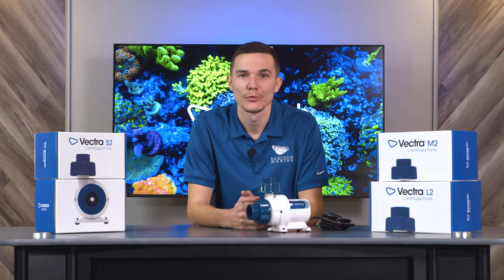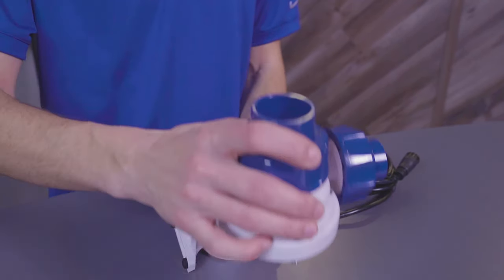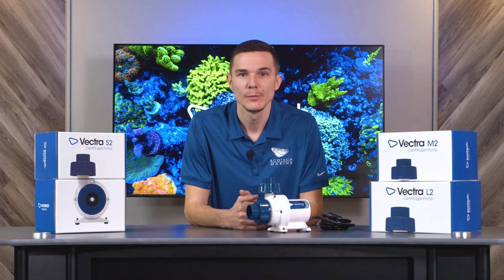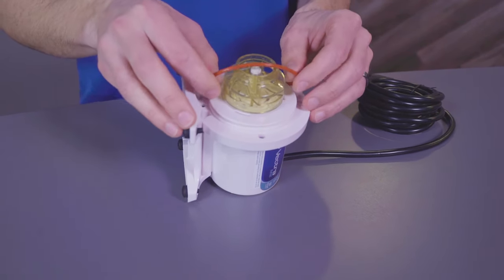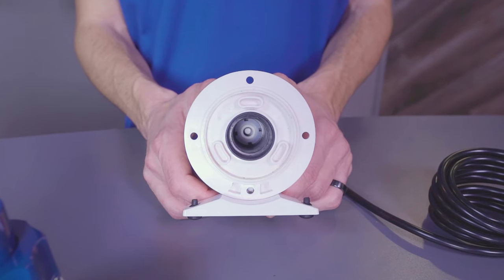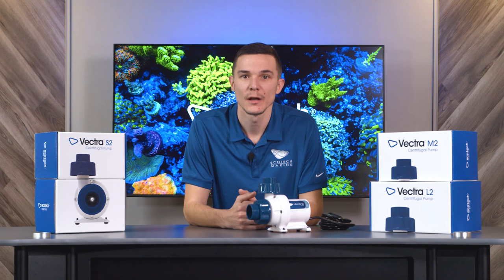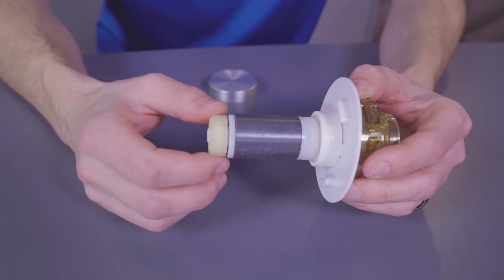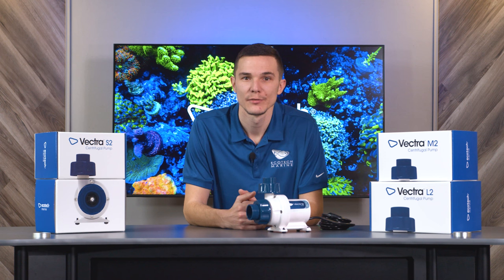EcoTech Vectra Troubleshooting: Red and Green Stall Error/Cleaning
In this video we will go over troubleshooting tips for the EcoTech Marine Vectra (S2, M2, and L2) when the controller is showing a stall error. The stall error will appear on the controller as a red and green flashing light on the control knob.

This video will go over the following:
-What a red and green flashing indicator means
-What can cause a stall error
-Vectra disassembly
-Proper Vectra cleaning/care
-Vectra Reassembly
-Vectra Bearing; what to look for
-How to install the Vectra bearing if it comes out
-Reassembling the Vectra volute properly